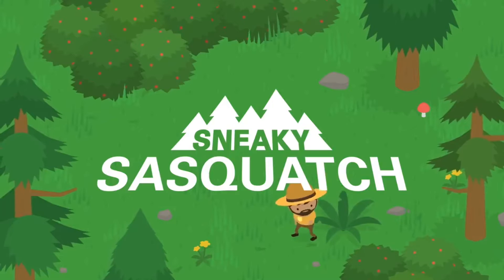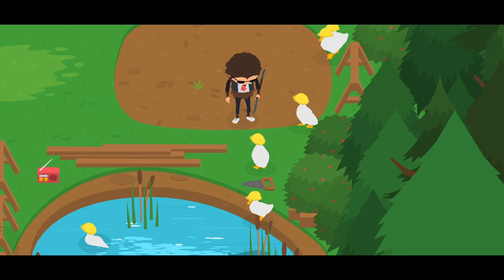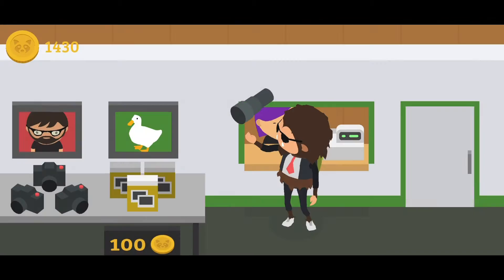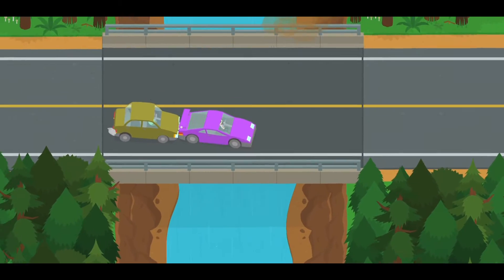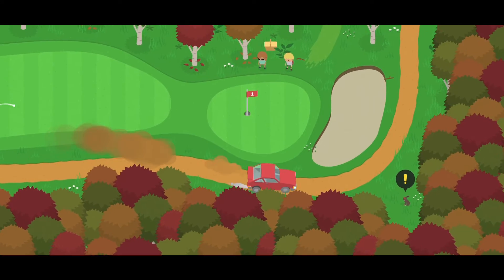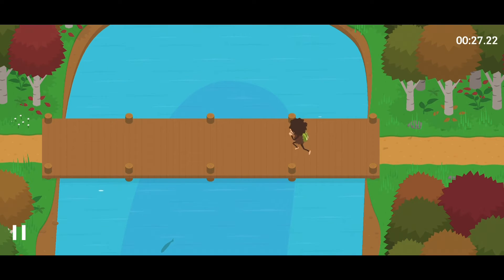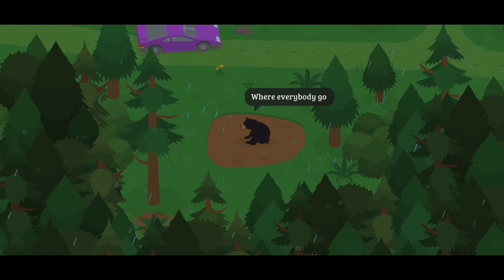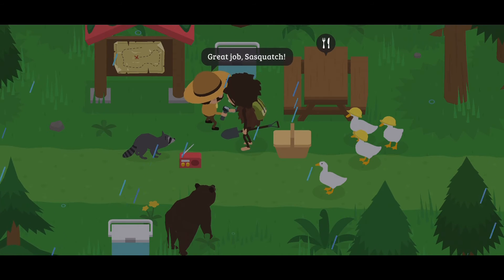MDA Video Analysis - Sneaky Sasquatch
Made for ARTG 80H:
Sneaky Sasquatch is open world stealth game developed by RAC7 and produce by Apple.
The game was initially released at September 19, 2019 on Apple Arcade.